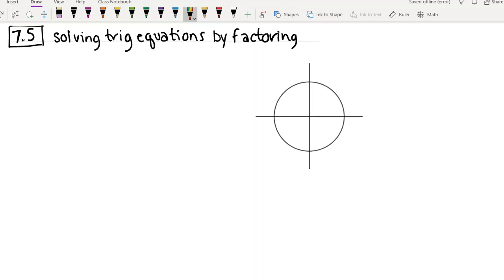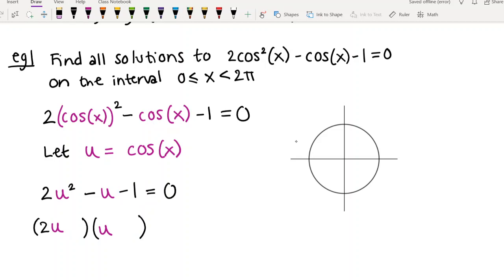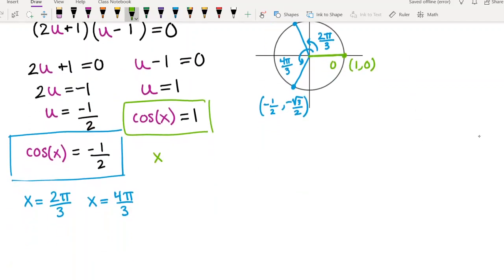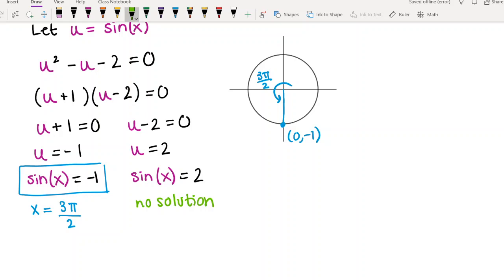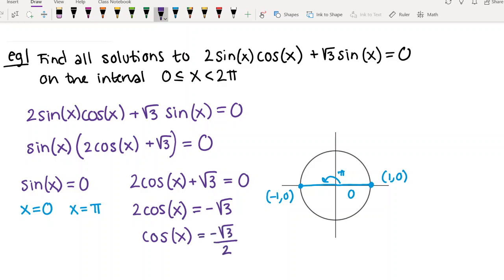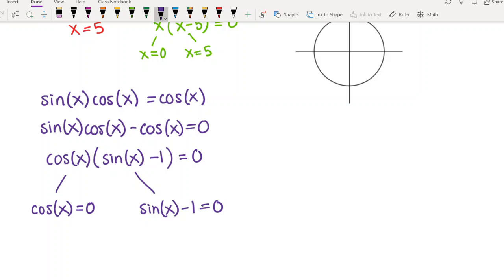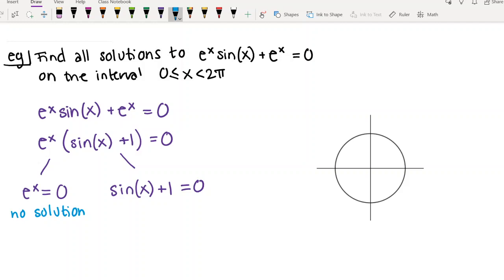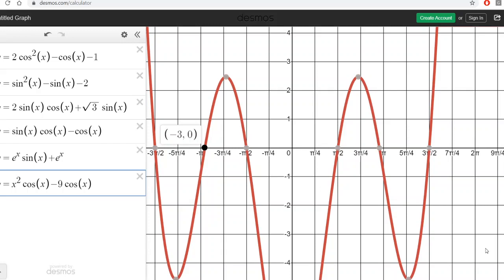142 Week 9 Video 1 (7.5: Solving Trig Equations by Factoring)